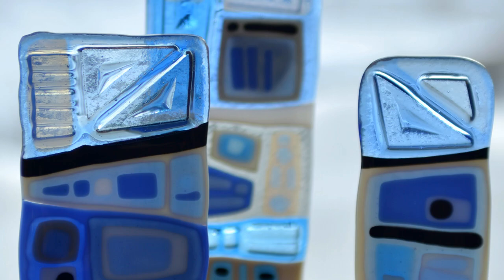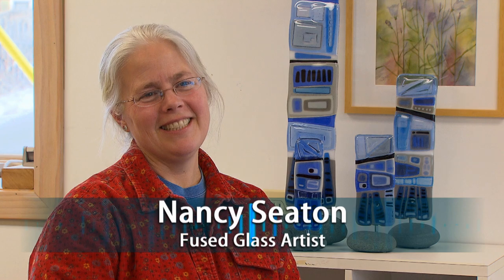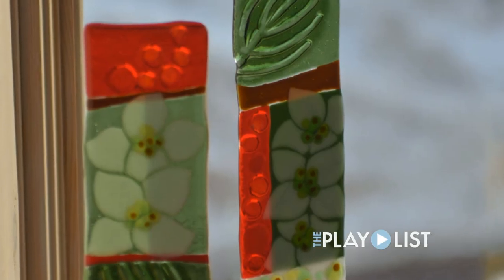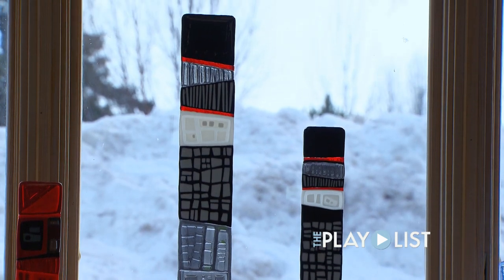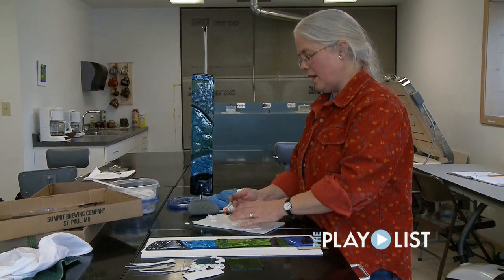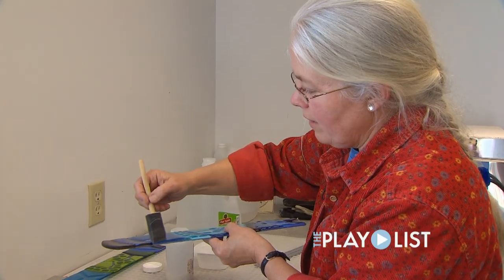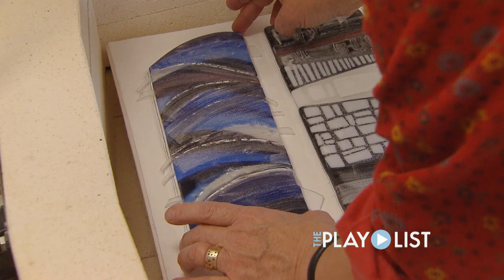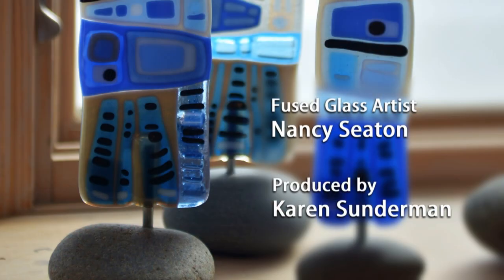Abstract Glass by Nancy Seaton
Her fused glass totems dance in the light. Glass artist Nancy Seaton combines her passion for color and texture in abstract columns of fused glass. The PlayList finds her at work in the Grand Marais Art Colony's glass studio.